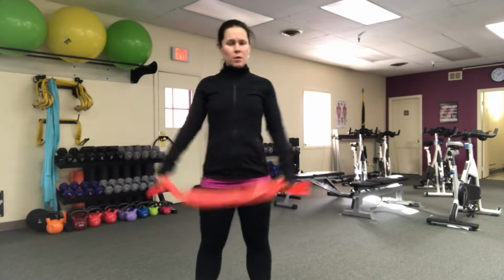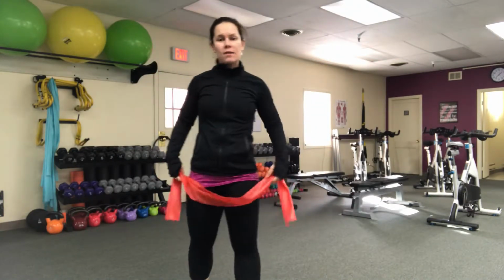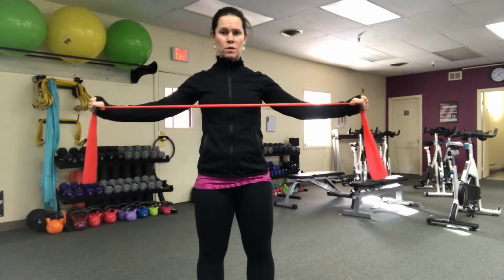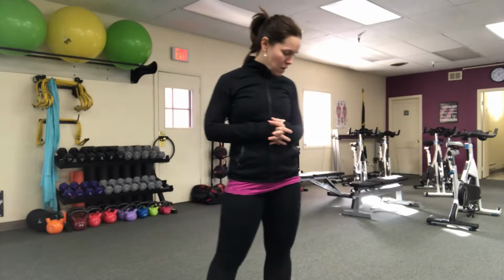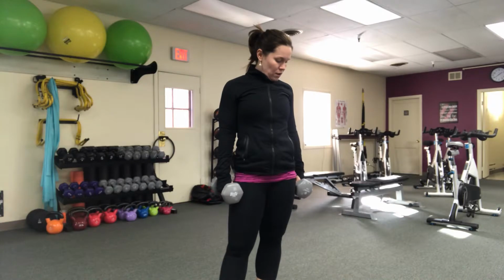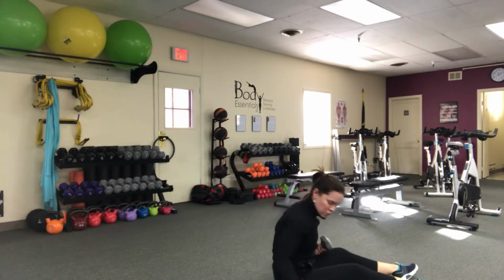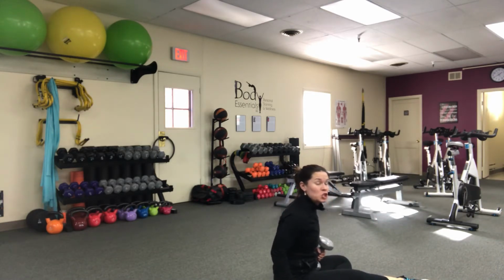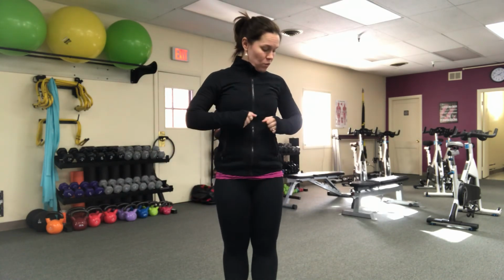Upper Body 1/9